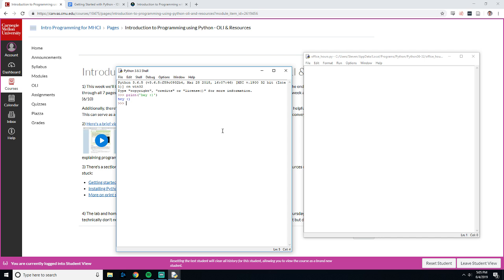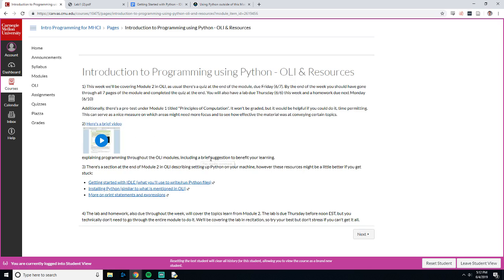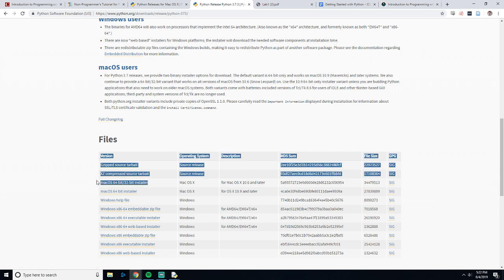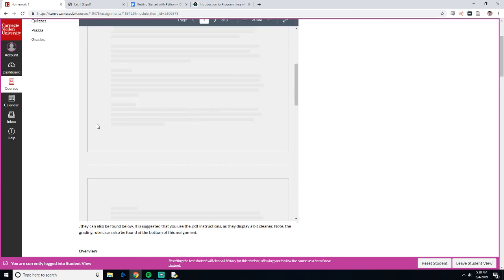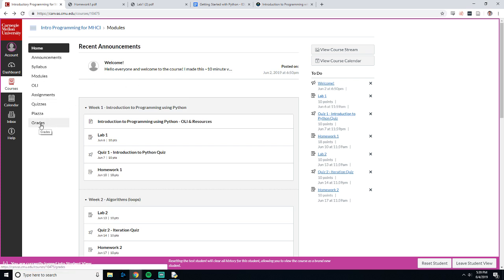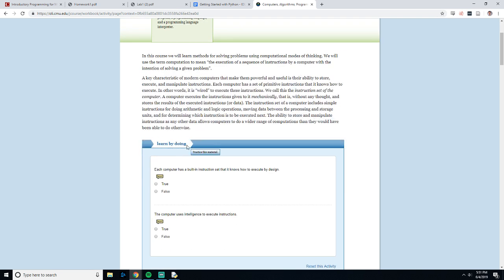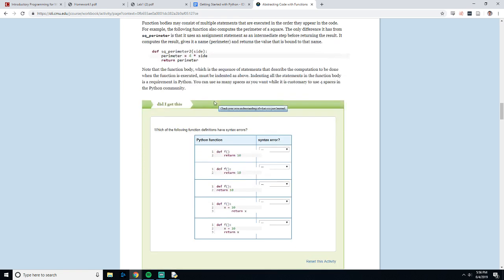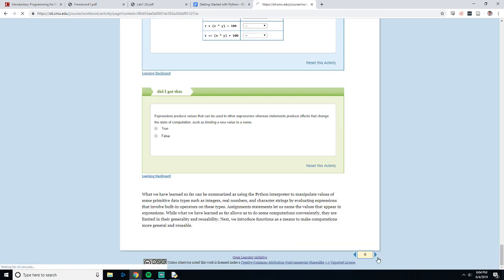Office Hours - 6/4 - Intro Programming for MHCI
6/4/2019 - Tuesday - Office Hours